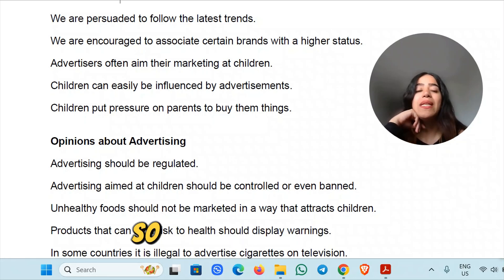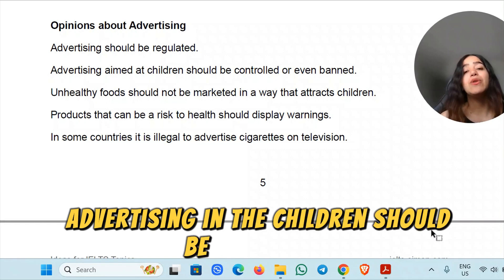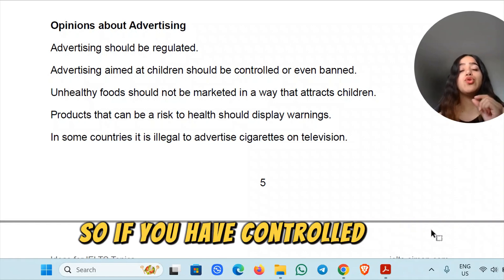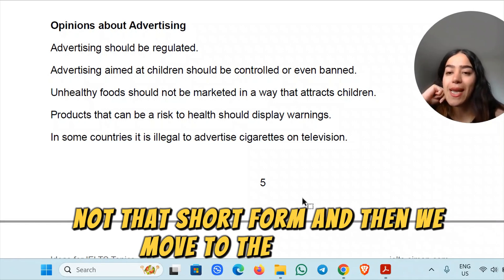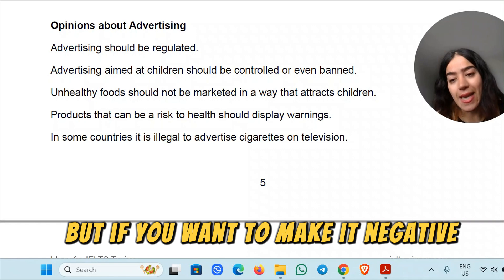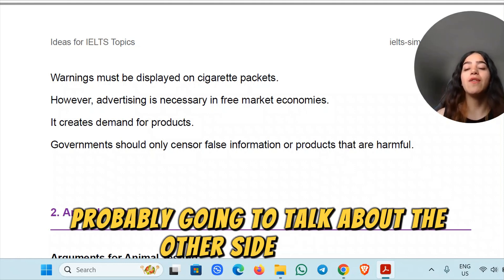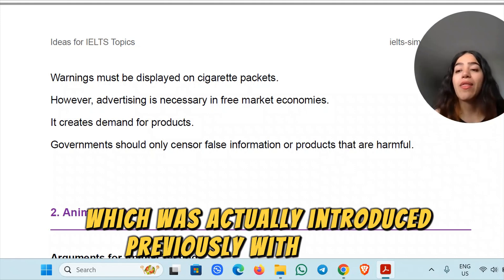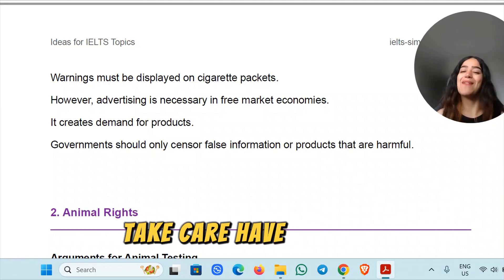Vocabulary and Phrases You Must Know About Advertisement for IELTS Writing to Get 7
Hello friends,

In today's video, we will learn everything that comes to mind about advertisements. So, you will find it easy to write and even talk about the topic of advertisements in IELTS Writing and Speaking.